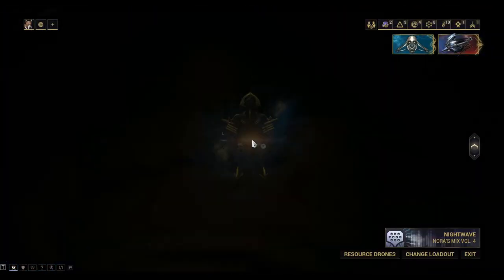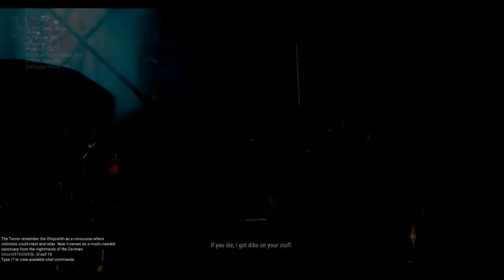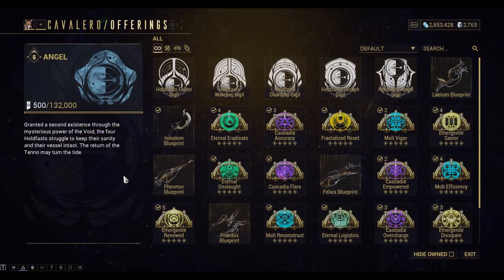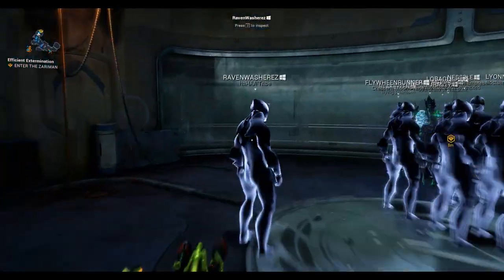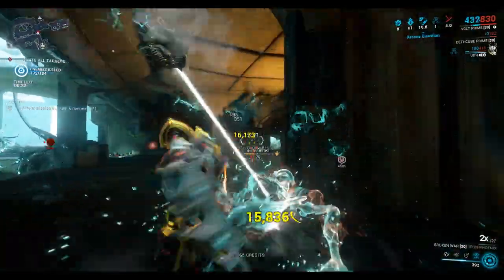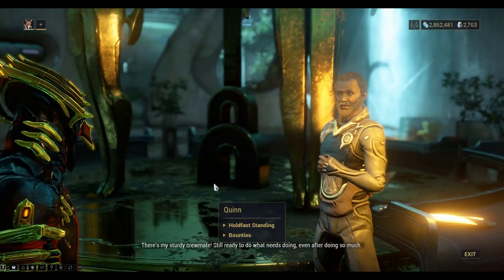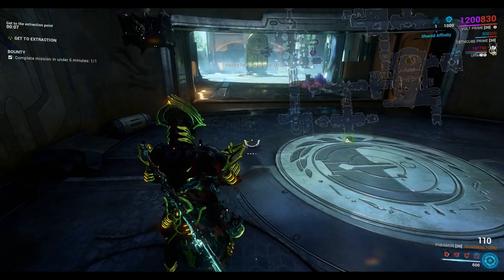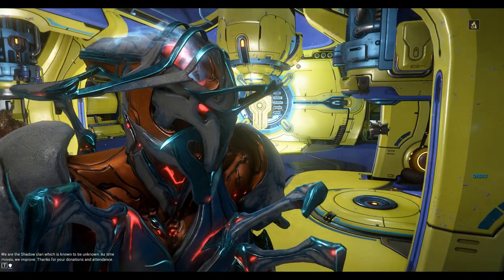Let's Play Warframe - Innodem Incarnon Dagger (Melee Weapon)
Hi all! Today we buy and build the Innodem incarnon dagger melee weapon, from Cavalero on the Zariman ship. We must farm 15 Entrati Lanthorns to build this weapon. Enjoy!